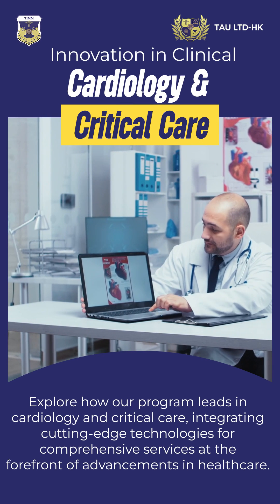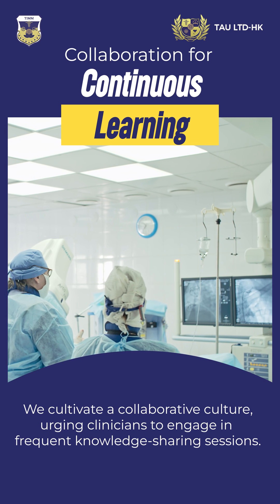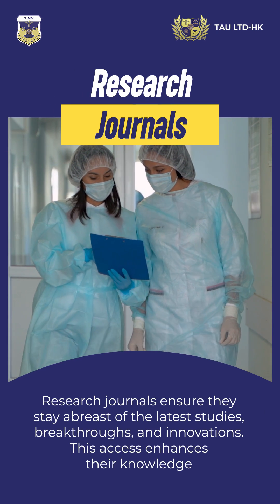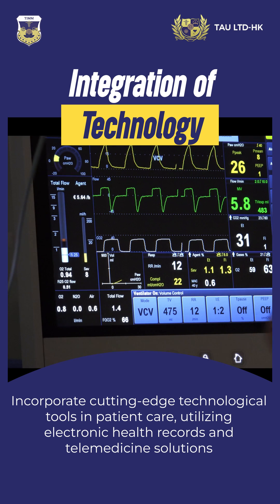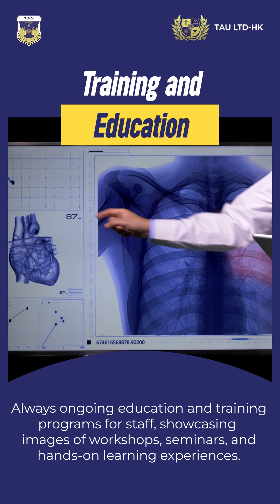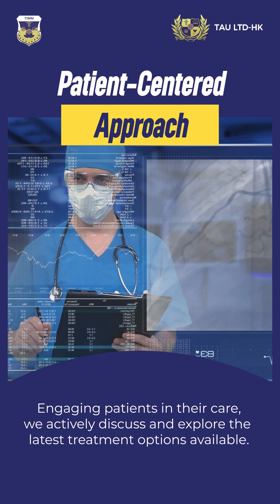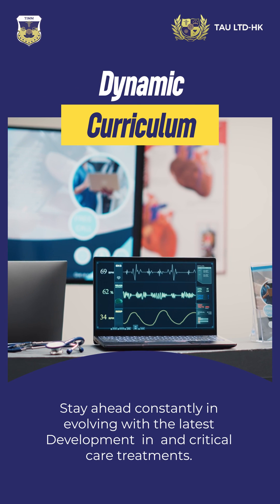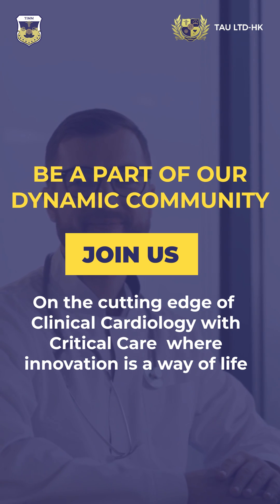Clinical Cardiology with Critical Care - Innovation in Cardiology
Clinical Cardiology with Critical Care is a specialized medical field that integrates the principles of cardiology with the intricacies of critical care medicine. This dynamic discipline focuses on the diagnosis, treatment, and management of patients with acute cardiovascular conditions requiring intensive care.